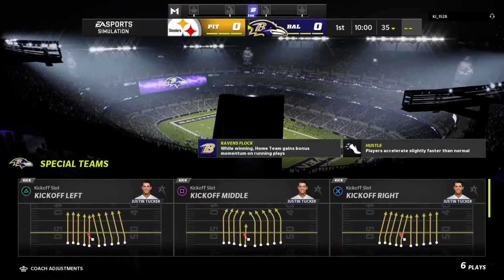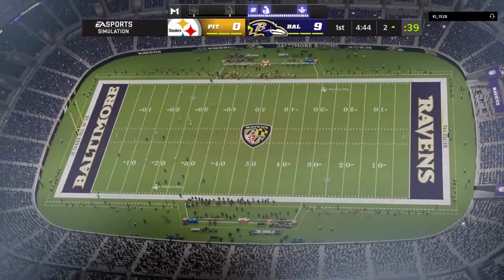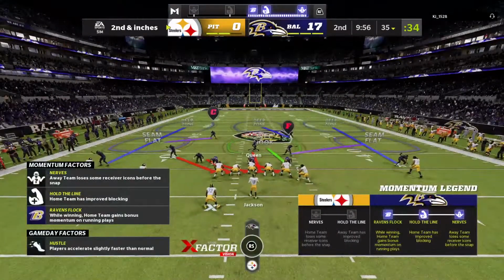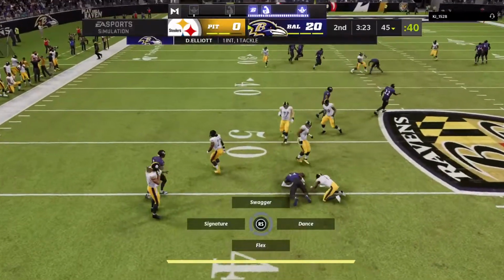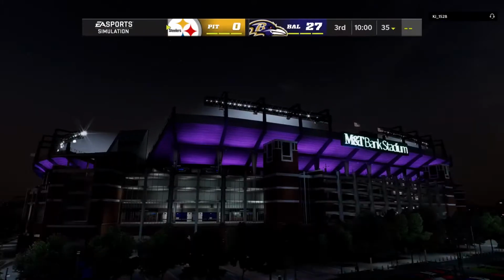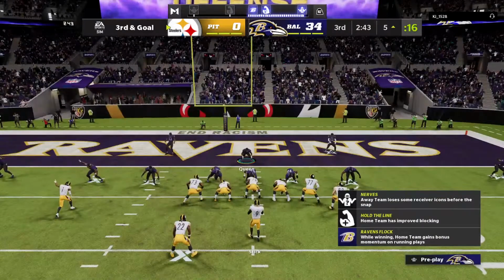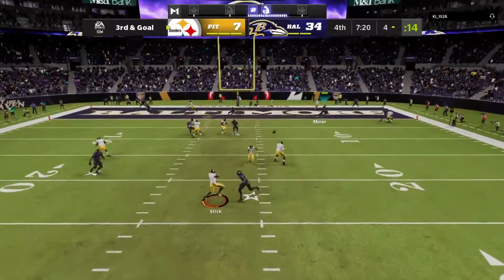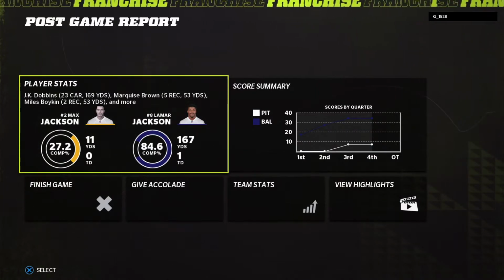220 m22 s3 w14